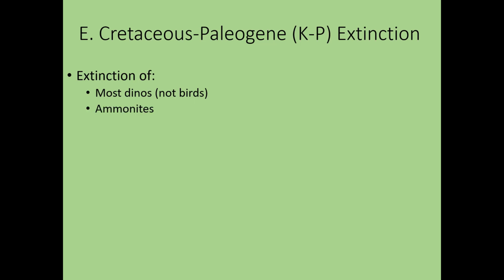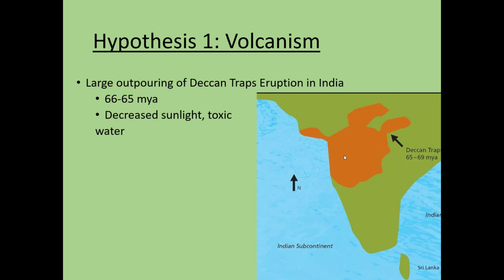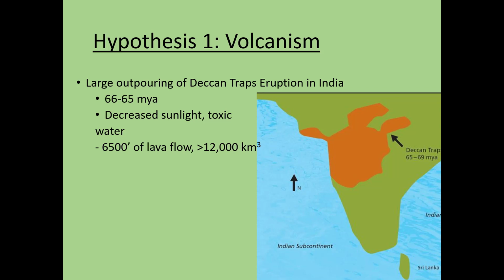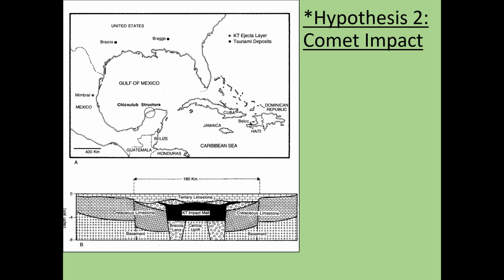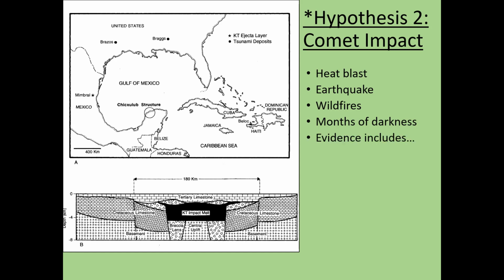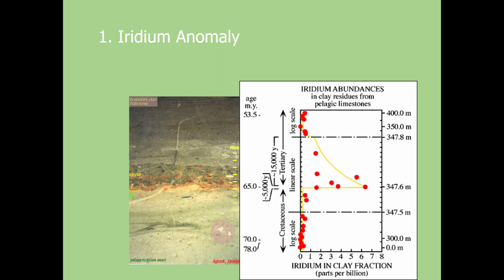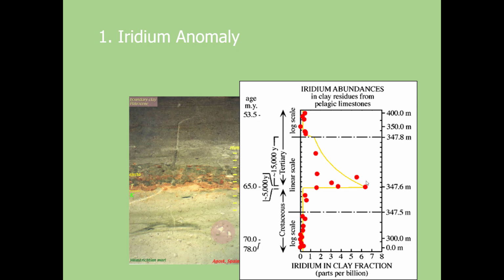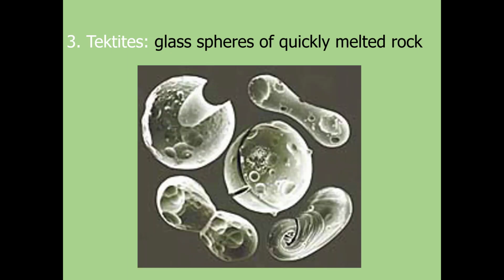14.5 The K P Extinction